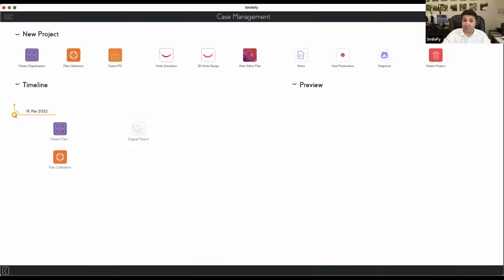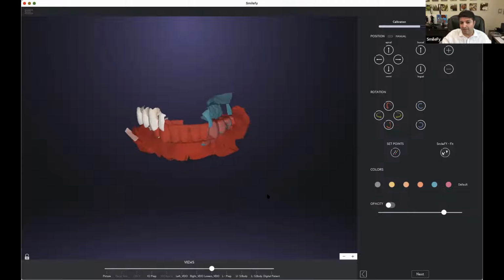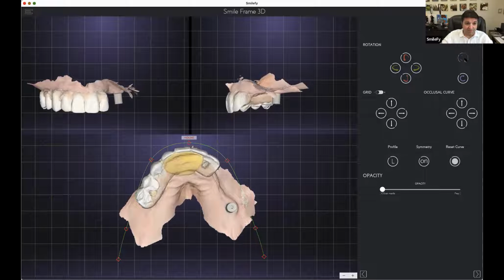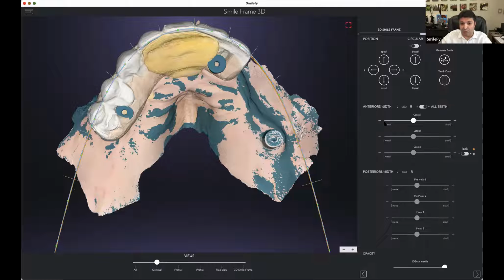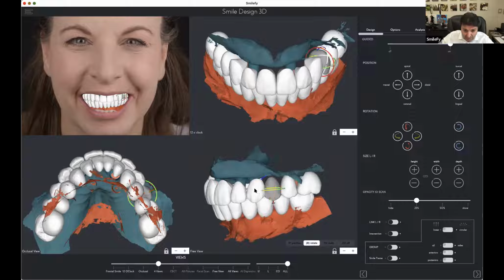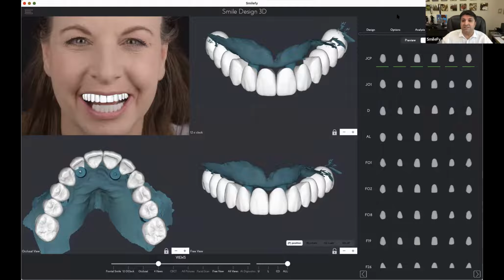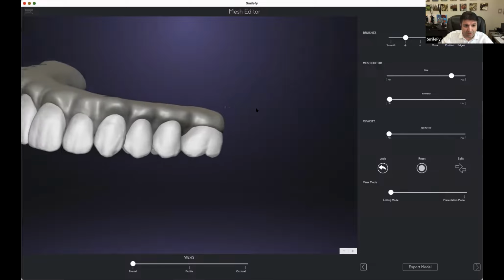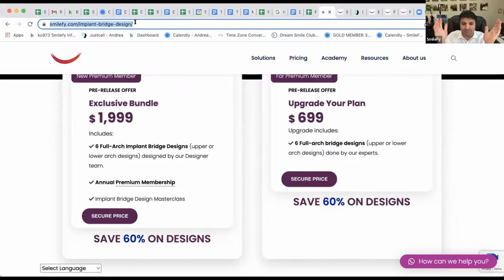SmileFy Webinar | Plan, 3D Design & 3D print your full arch implant bridges with SmileFy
ALL-ON-4 AND ALL-ON-X IMPLANT BRIDGE DESIGNS IN-OFFICE
Learn how you can plan and design the restorative part of the treatment with Smilefy and proceed with the digital workflow in your implant software. Smile Design with Smilefy is simple, easy-to-use and facially-guided.
In this webinar we will discuss how to:
- Plan the future implant bridge using facially guided methods with Smilefy
- Determine the esthetics and review the teeth display
- Select different teeth templates from SmileFy library with just one click
- Show your patient different facially driven smiles using SmileFy 3D Smile Design
- Export your Design for 3D print transitional bridges
- Share your 3D Design with your lab technician for final restorations.